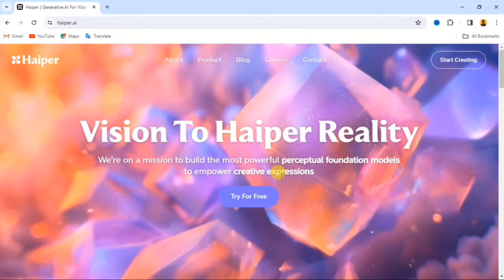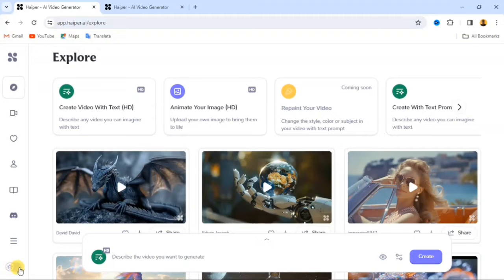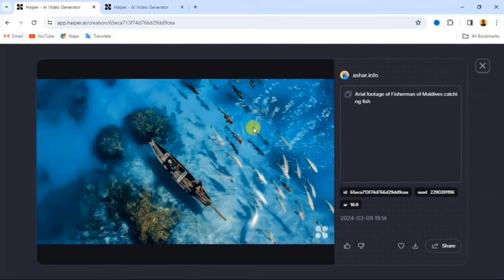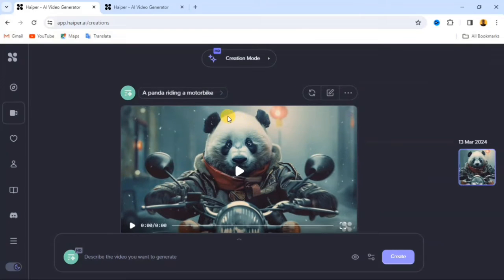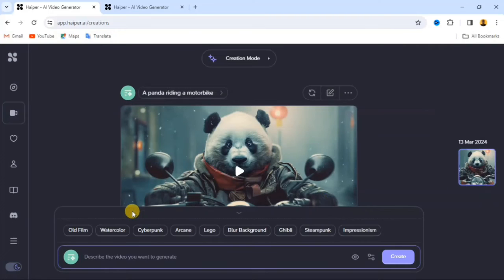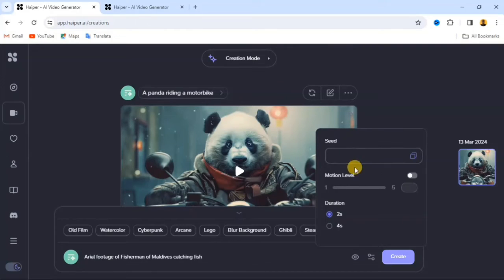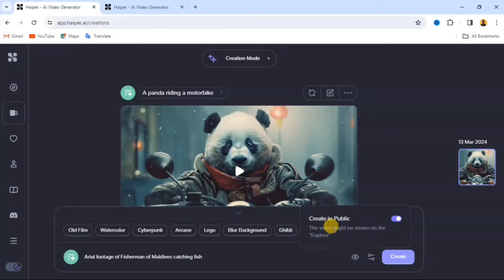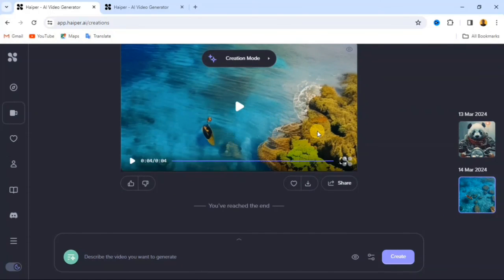Best Free AI Text to Video Generator - NEW Alternative for SORA and Pixverse (HD Quality)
🔥 Free AI Video Generator - NEW Alternative for SORA and Pixverse (HD Quality)🔥

Are you tired of spending hours creating videos that don't look professional? Look no further than haiper AI!
With this ultimate free AI video generator, you can generate high-quality AI videos without the need for technical skills. With this powerful AI tool, you can Convert text to video or image to video, and upscale your AI generated videos with ease. 🚀 haiper AI lets you use different styles like anime, realistic, and 3D animation. This free AI animation generator is perfect for making stunning AI animation, AI cartoon videos, and much more.

In this complete haiper AI tutorial, we'll guide you step by step, from creating an account to generating your own videos from text or image and upscaling your AI generated videos. Discover the features and benefits of haiper AI, such as speed, simplicity, and unparalleled creativity. See how haiper AI can help you craft amazing free AI videos for your YouTube channel, social media, or personal projects.

Don't miss this opportunity to learn how to use haiper AI, the ultimate free AI video generator. Watch this video now and discover the magic of AI video creation. Unleash your creative potential with haiper AI! 🎬✨

👇🏻👇🏻👇🏻Links Mentioned:
👉🏻Haiper AI: